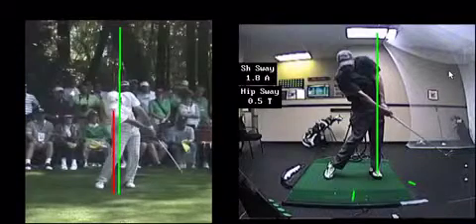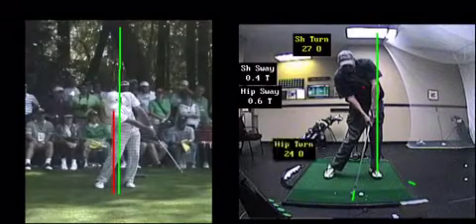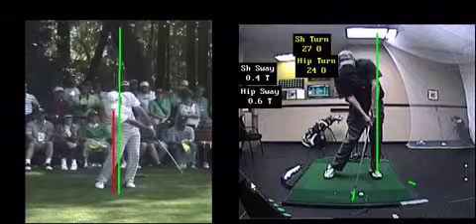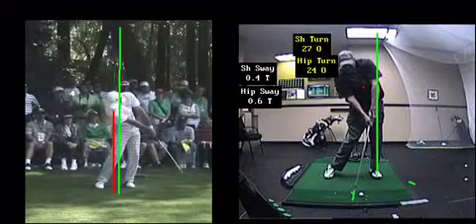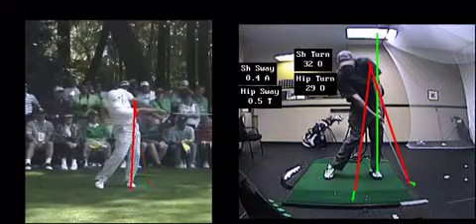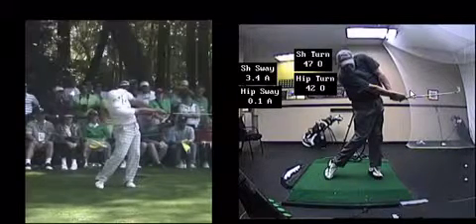Chad - lesson 5 - 07/18/14